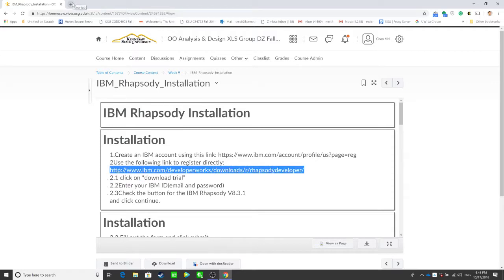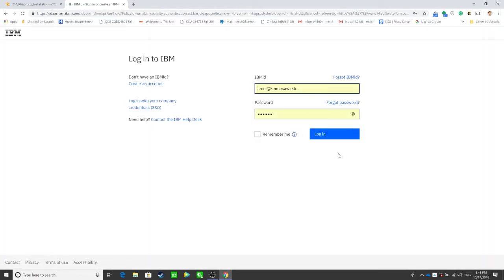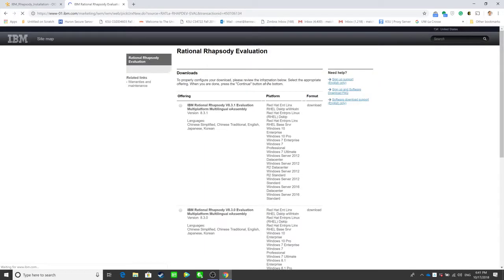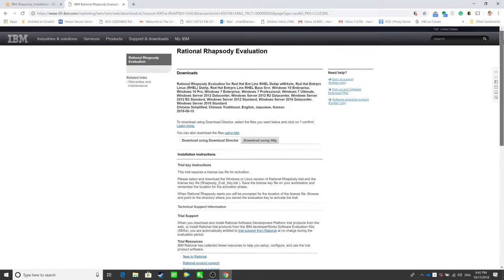Week 10 b -1